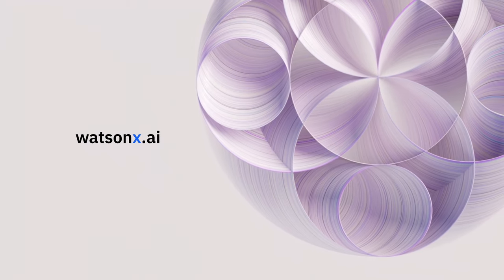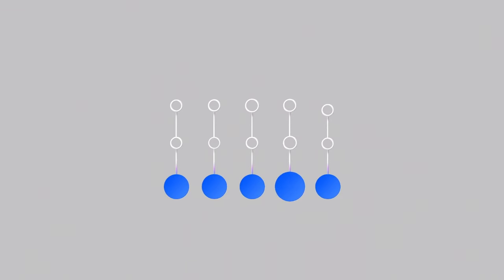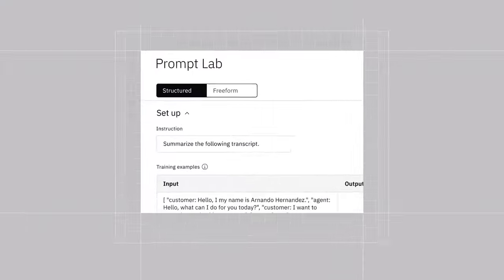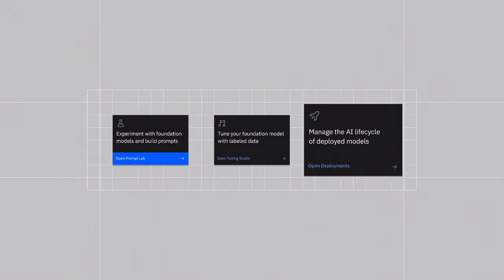Meet watsonx, an AI and data platform built for business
Leveraging the power of foundation models, generative AI, and machine learning, watsonx is capable of making the most of your data and offers trusted, scalable, and adaptable AI you can embed deep into your business.